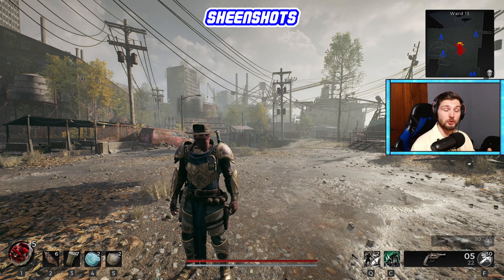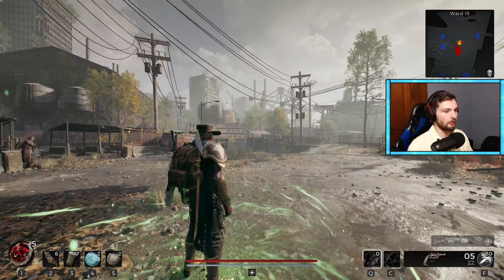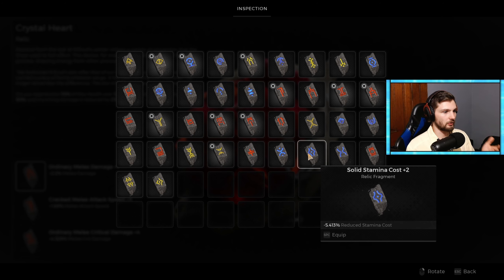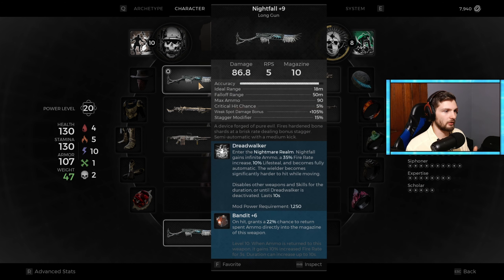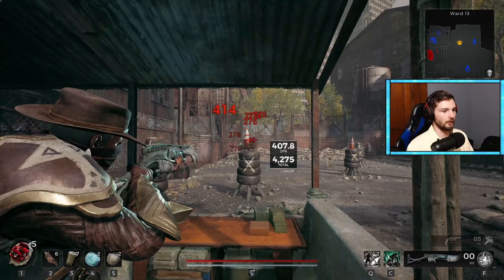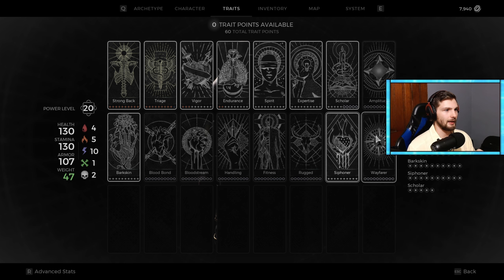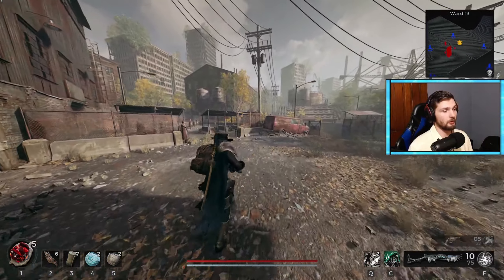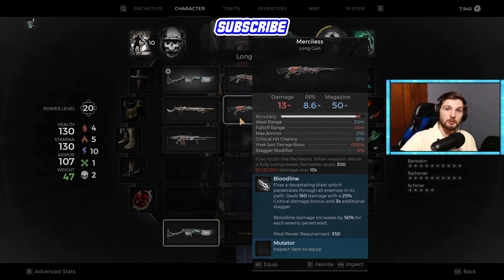Everything You Need To Know About [Build Crafting] In Remnant 2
Remnant 2 builds are INSANE! There is a lot of potential for unique builds in this game as you have many more items that can benefit you when compared to the first game. Mutators, guns, mods, armor, classes, you name it. There is a butt load of ways to change up the combat. However, it can be easy to miss some of these things. I for one didn't know you could upgrade your mutators for a long time, and they might be the best way to boost your build. This is my guide on everything relating to build crafting in Remnant 2

Timestamps:
00:00     Intro
00:24     Classes
01:50     Armor
02:26     Relic
03:04     Relic Fragment
04:20     Weapons
05:20     Mutator
07:06     Amulet & Rings
08:08     Traits
09:06     Extra
10:50     Firing Range
11:24     Conclusion
12:04     Outro